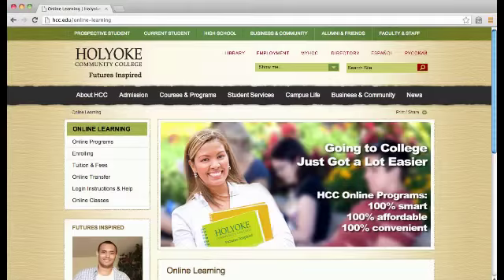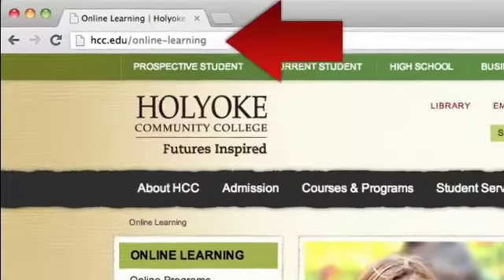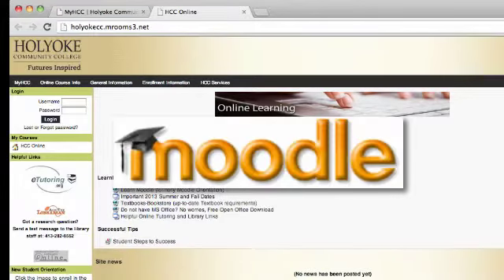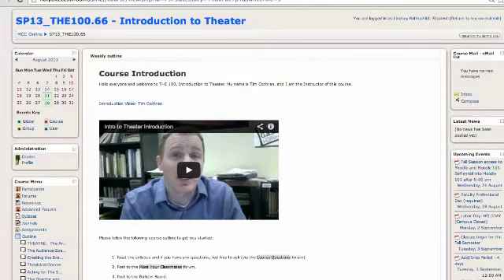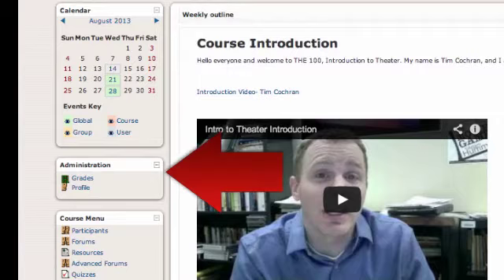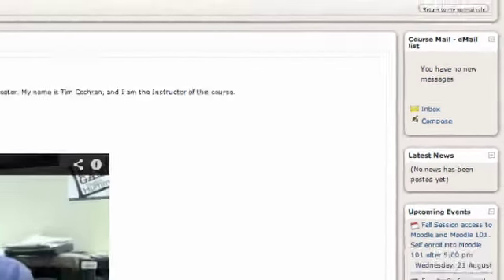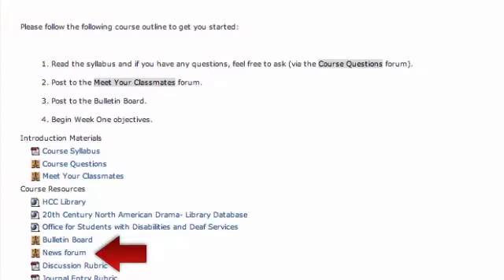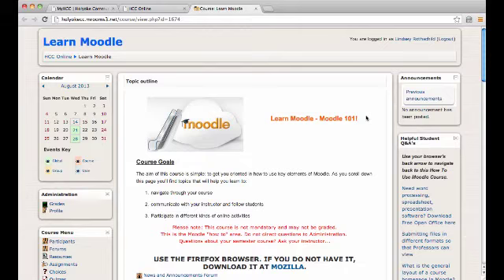How it works